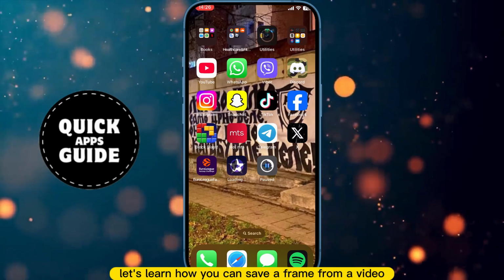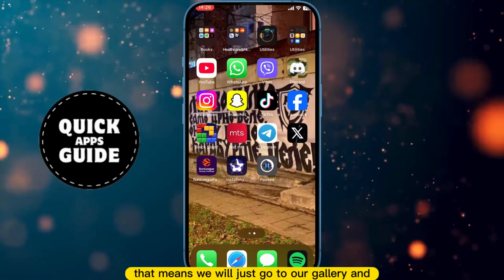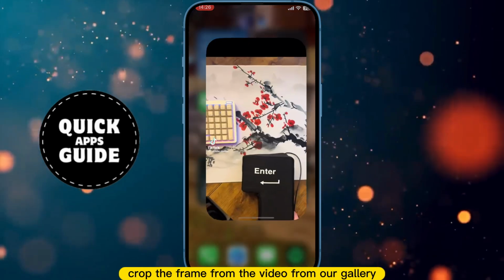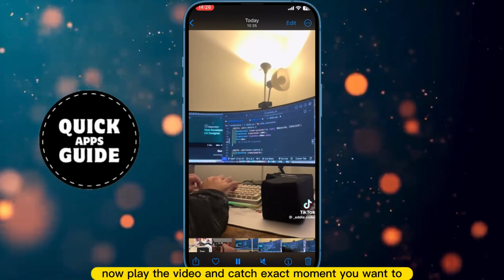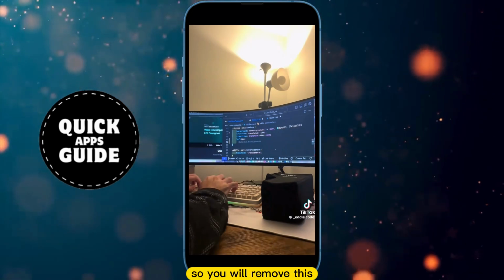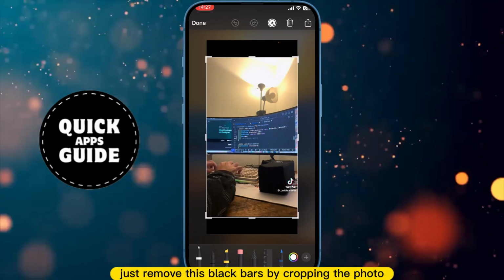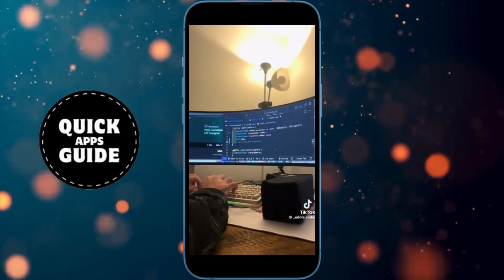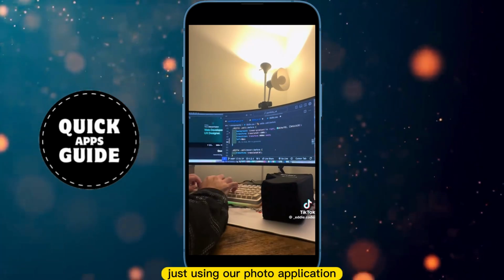How to Save FRAME From Video On iPhone | iPhone Tutorial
Want to save a specific frame from a video on your iPhone? It’s easier than you think! In this quick tutorial, we’ll guide you through the steps to capture and save the perfect still image from your video.